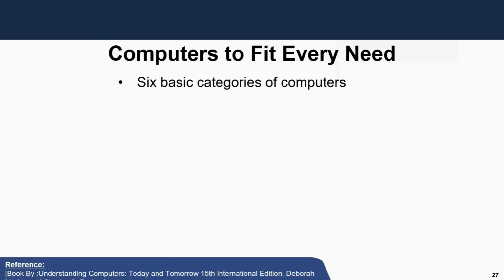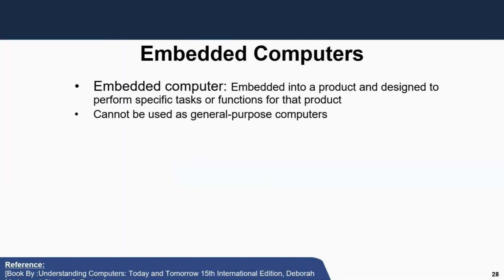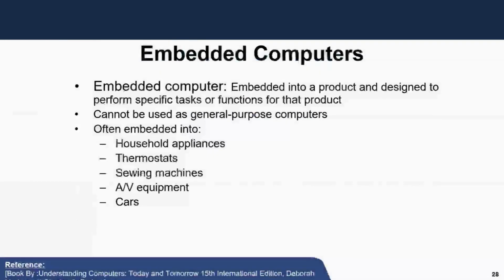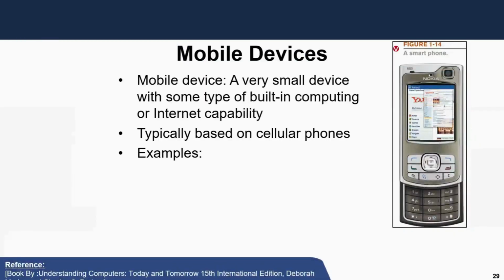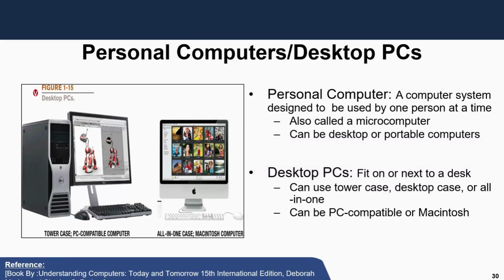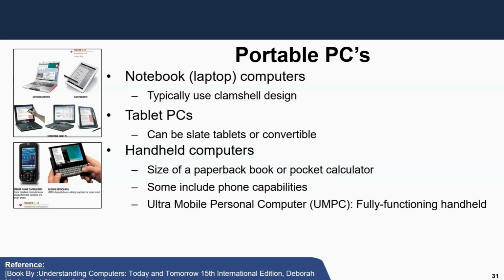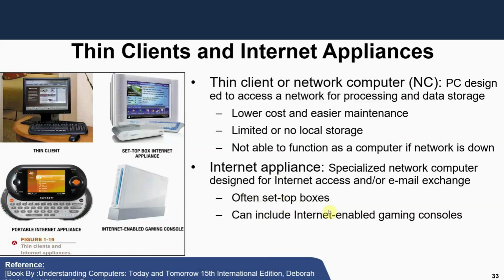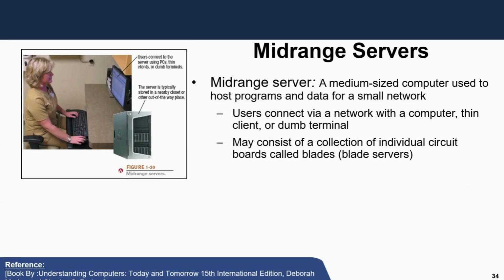Basic Categories of Computer | Unit #1.4 | touchstarinstitute #2023